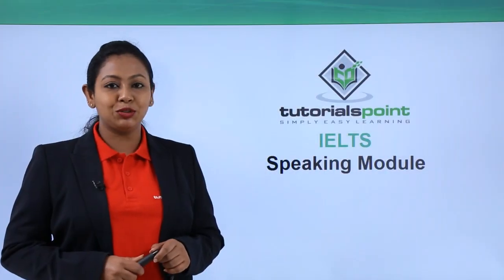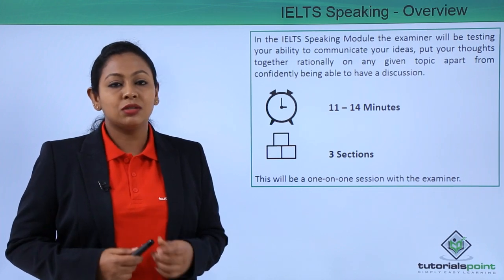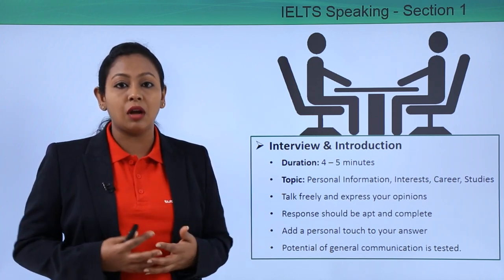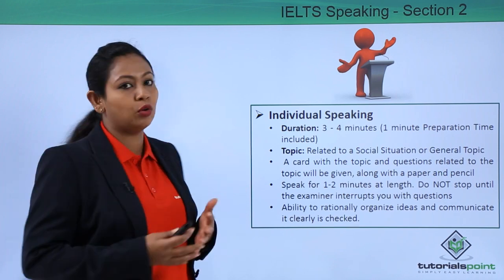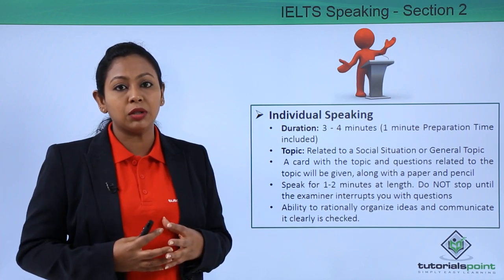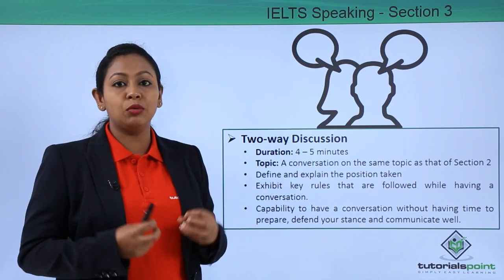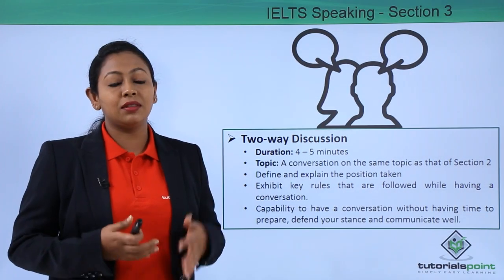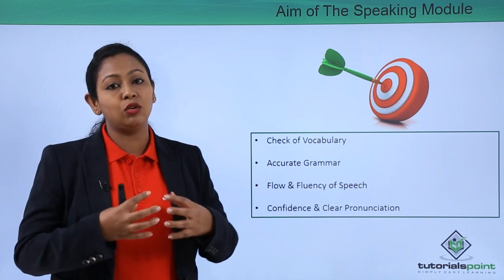IELTS - Speaking Module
Lecture By: Ms. Shoba Narayana, Tutorials Point India Private Limited